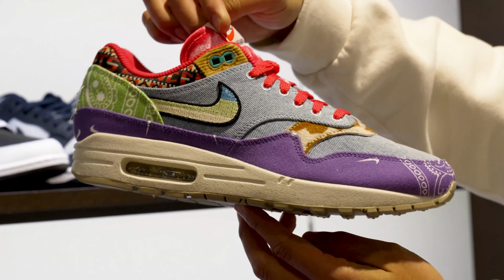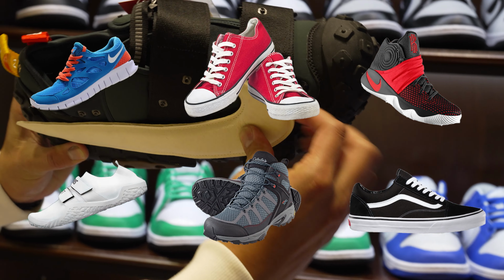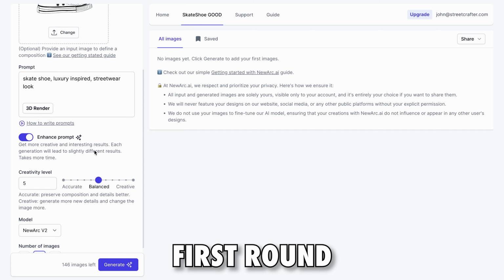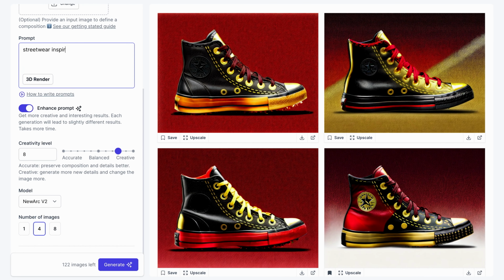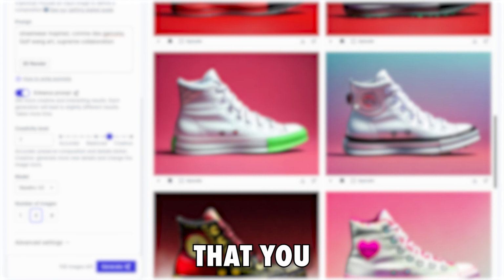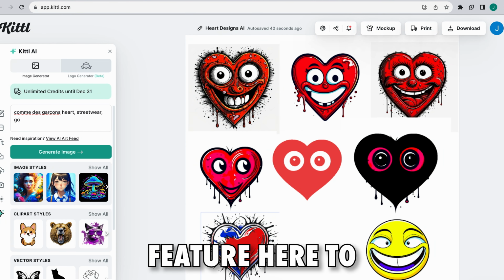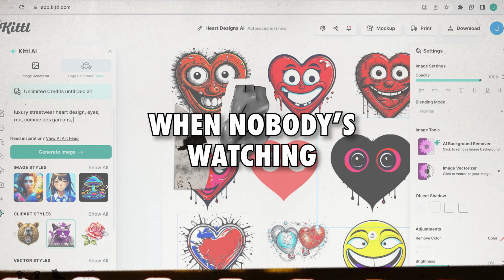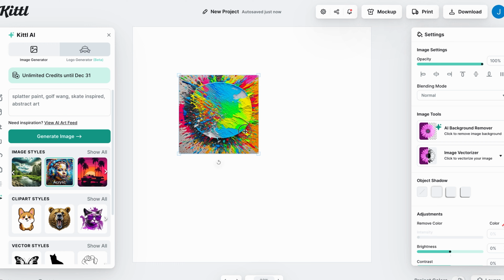How To Make Custom Shoes With Just $50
In this video we make a custom shoe with a $50 budget and show you how to do the same. But can this shoe pass the legit check from sneaker heads? Huge shoutout to Printful for making this possible. Make Your Own

Traditionally starting your own sneaker brand would run tens of thousands of dollars. It required weeks of designing and working with a factory before making a sample. But with artificial intelligence to help you with designing, and print on demand platforms such as Printful, you are now able to design and launch a sneaker collection fast!

Throughout this video we show you the ins and outs of designing, customizing and manufacturing a sneaker when you're on a budget. We then take it to Nulife Kicks and Cool Kicks Boutique to get their honest reactions. Watch to see how they turn out!

🙏🏽Shoutout to Akeem and the Nulife Kicks team. Follow them for sneaker insights:

*The Apparel Playbook- FREE PDF to help you start and navigate the apparel industry

Follow Along:
0:00 How To Make Custom Shoes With Just $50
0:20 How Much Does A Custom Shoe Brand Cost To Start
0:55 Designing A Realistic Shoe Rendering With A.I.
1:55 How To Create Graphic Designs For Sneakers
2:30 How To Make Sneakers On A Budget with No Money Down
3:30 How Shoe Patterns Work
4:00 Sampling Your Sneaker Design
4:45 Reviewing The Shoe Samples
5:40 Marketing Your Sneaker Brand
6:05 Honest Reactions From Sneaker Restoration Business
9:00 Getting Our Shoe Reviewed From Cool Kicks Sneaker Boutique